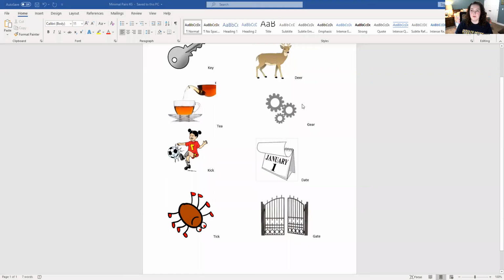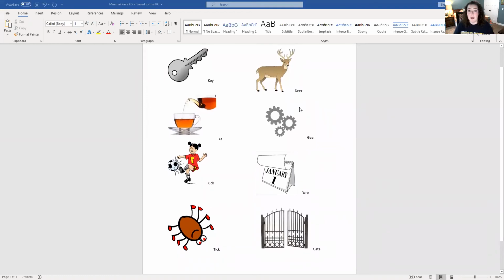Speech Sound at Home Interventions ( K&G)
This video reviews two Evidence Based Interventions that you can use with your child at home to help them become aware of and produce their missing speech sounds. This video focuses on the sounds K and G used with Auditory Bombardment and Minimal Pairs.